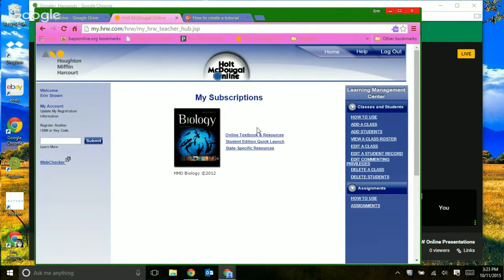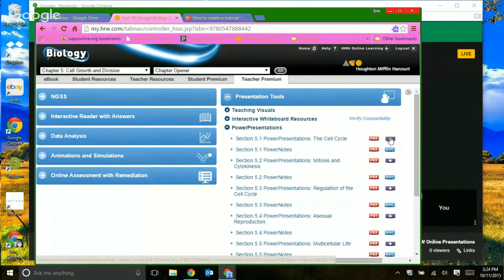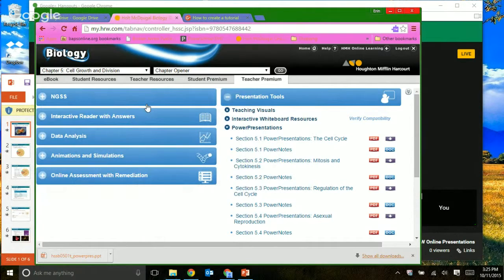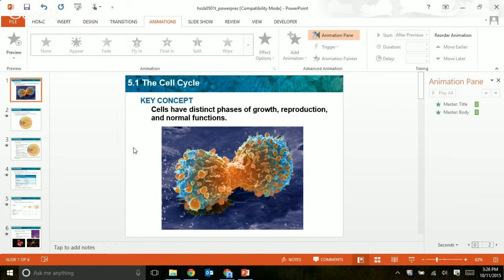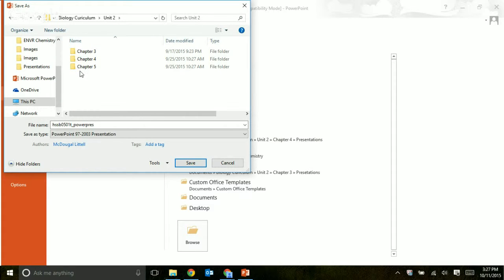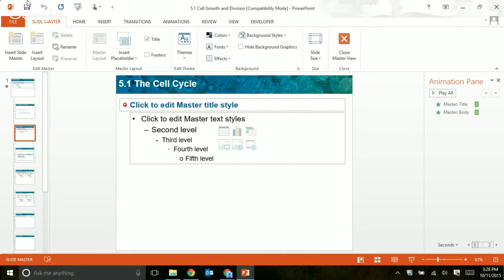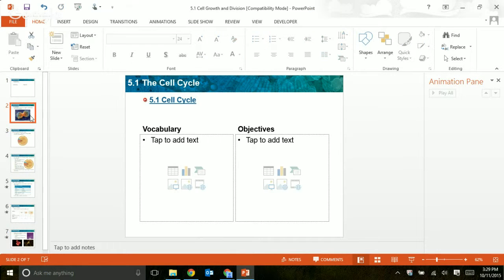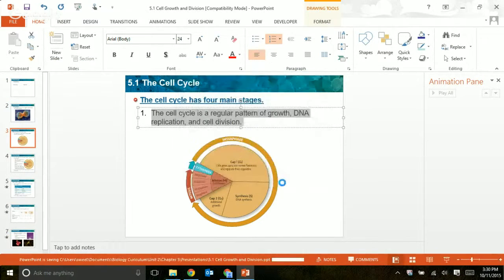Using My HRW Online Presentations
How to login, select chapters, download presentations, and edit the presentation.